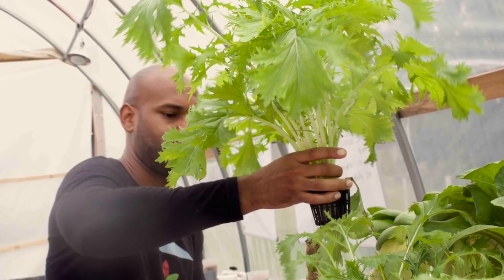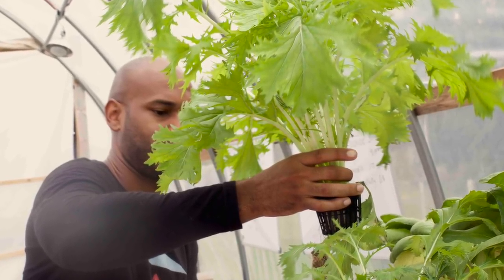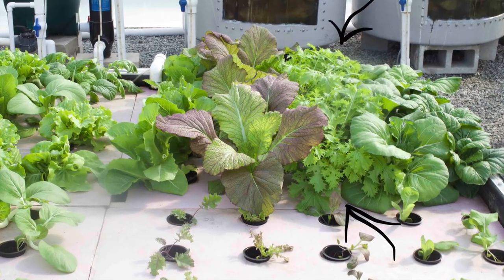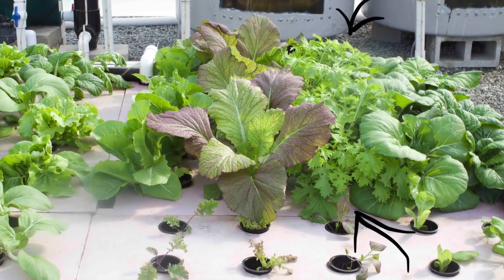MY TOP 10 LEAFY VEGGIES TO GROW IN AQUAPONICS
In this video I give a run down on my favorite leafy green vegetables to grow in my aquaponics systems. I also talk a little about what I use each for and how I eat them. Enjoy!